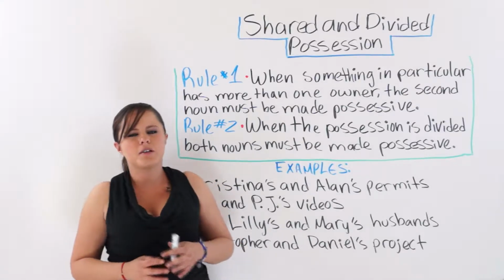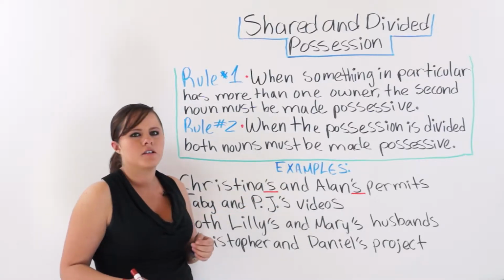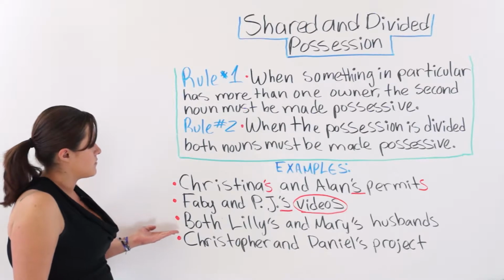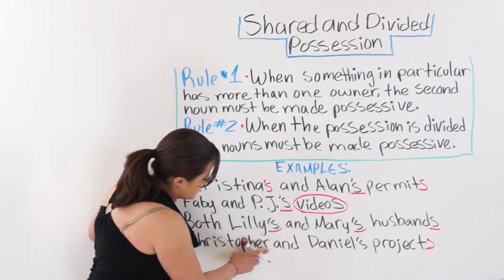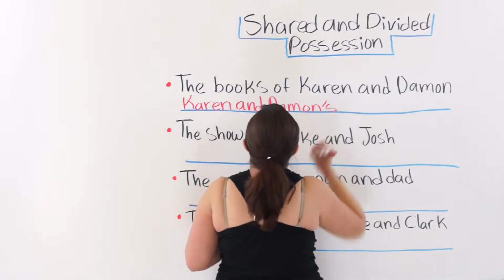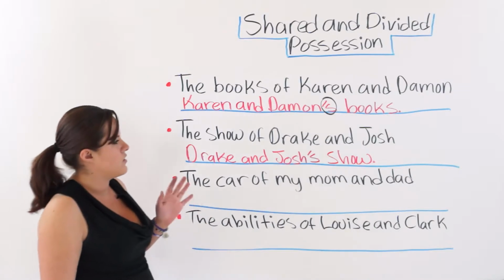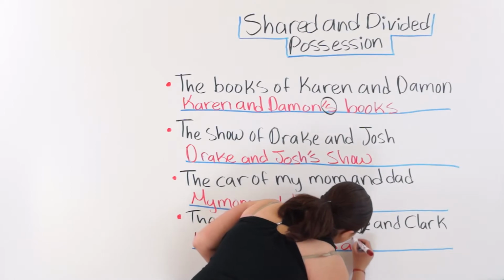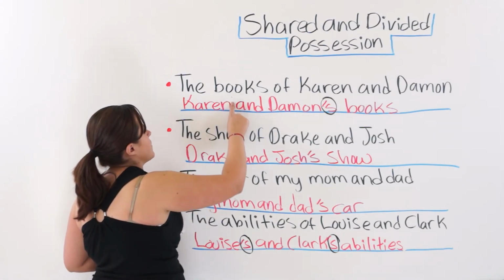ESL Class: Shared And Divided Possessions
Sometimes English speakers and writers will use possessive terms to describe things that are shared between several people or objects. In this video, Faby introduces possessives that are shared and/or divided.

We offer full transcripts, workbooks, and other English learning tools that will help you get the most out of the time you spend studying.

I wish you the best on your mastery of the English language!

Faby
xoxoxoxoxo